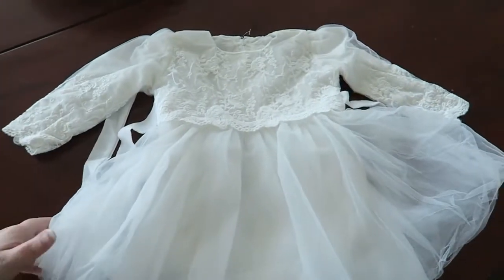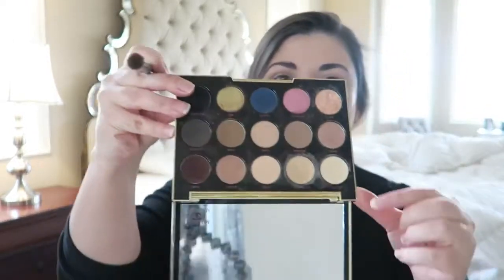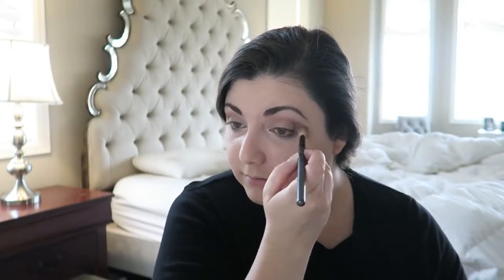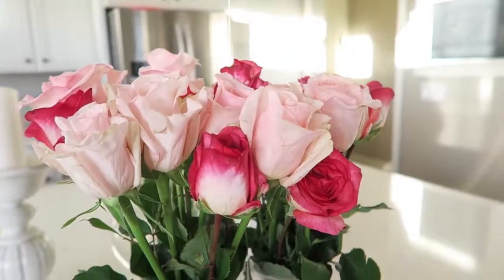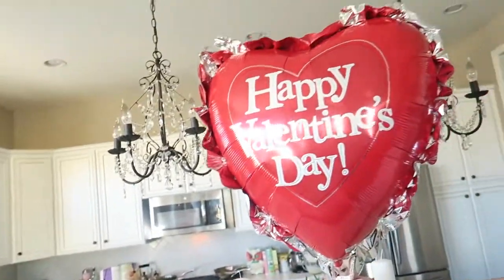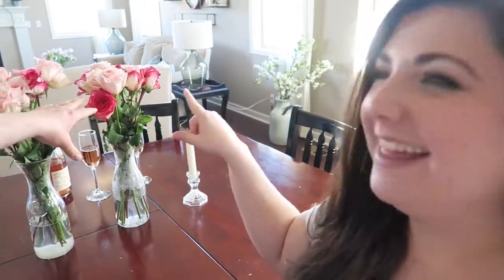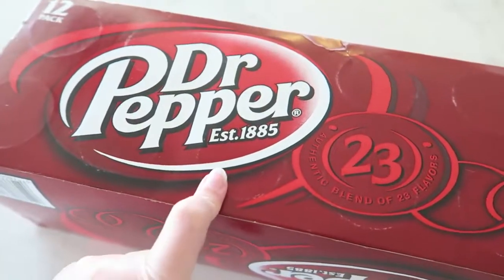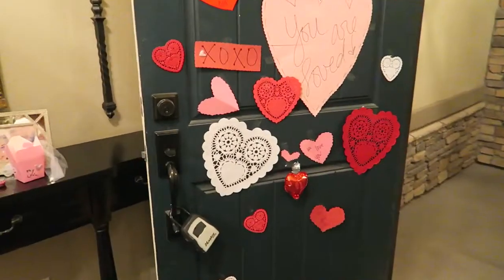He Rejected My Gift! Bits of Paradis